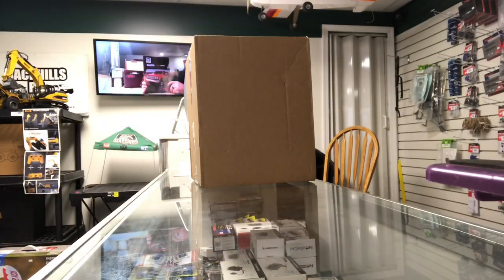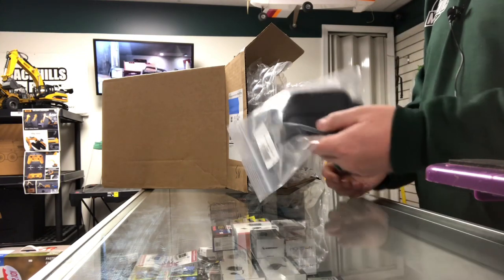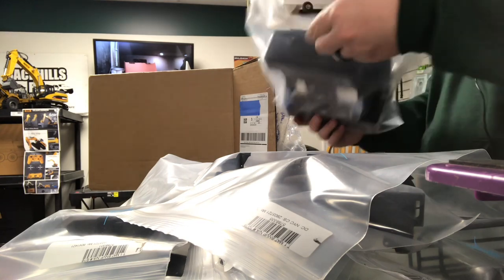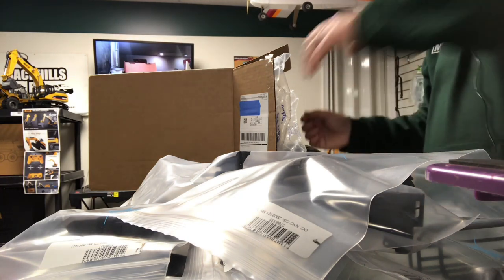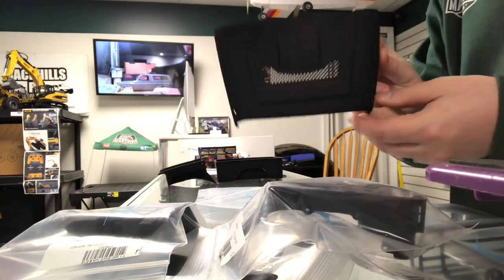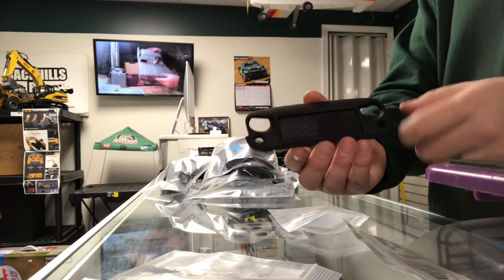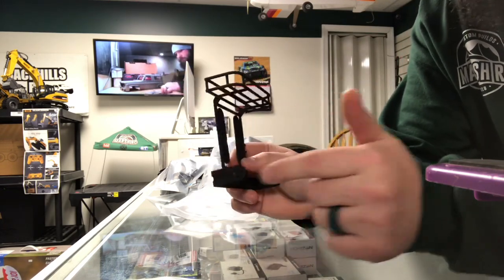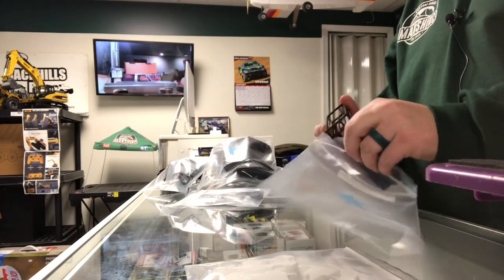Unboxing of some Knight Customs parts for different builds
Quick unboxing and overview of some Knight Customs parts for our SCX10 ii Axial 1967 C10 body and our Axial SCX10 ii CRC Rubicon Build.